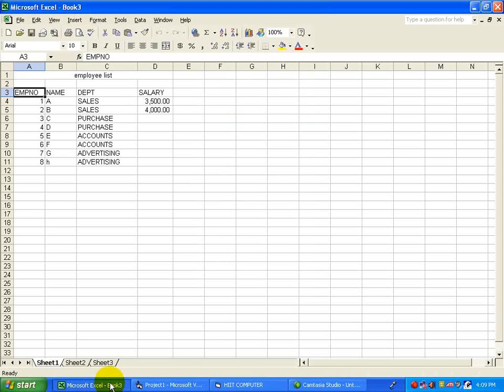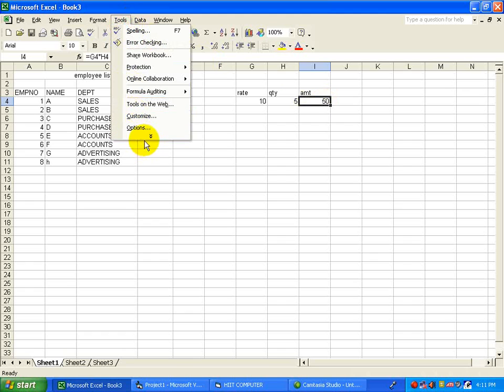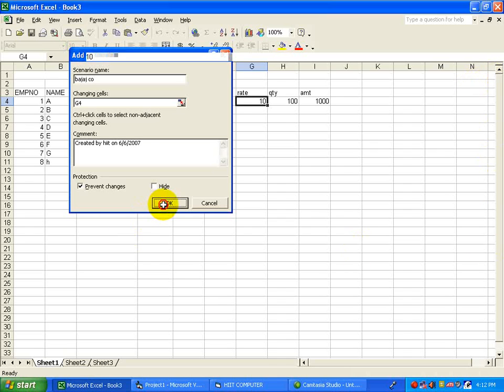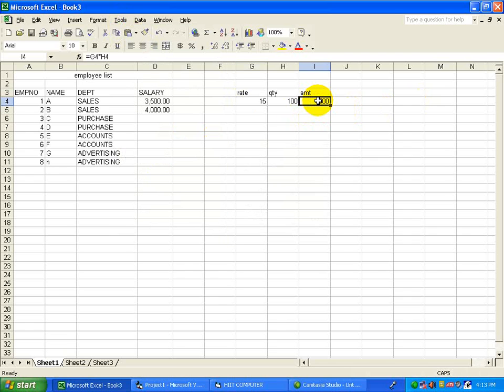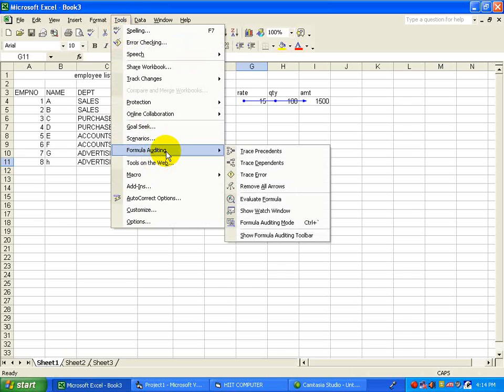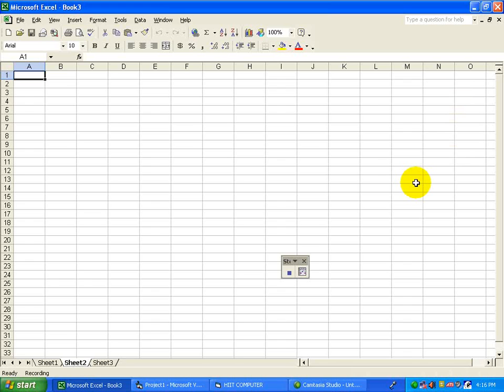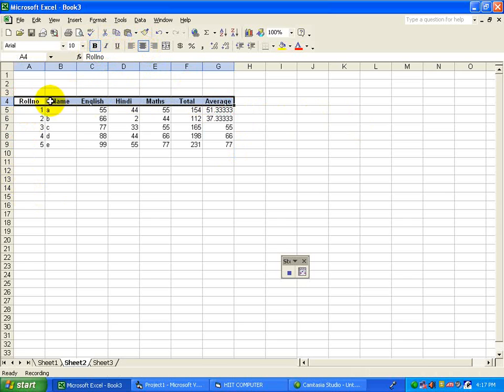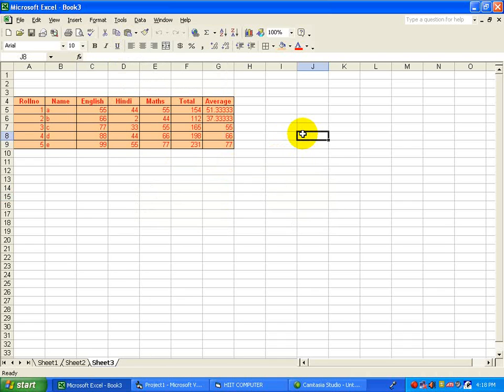5 TOOLS MENU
How to protect sheet and many more